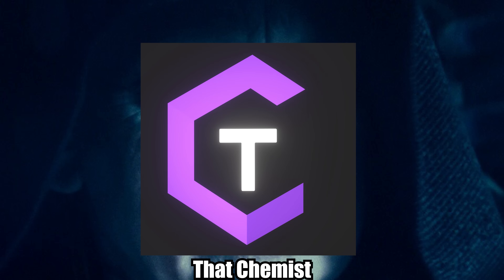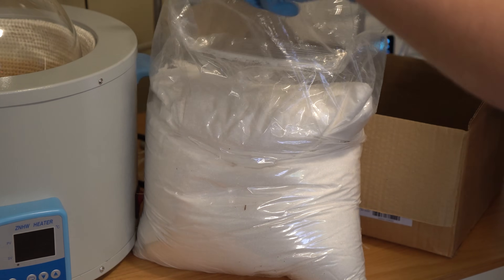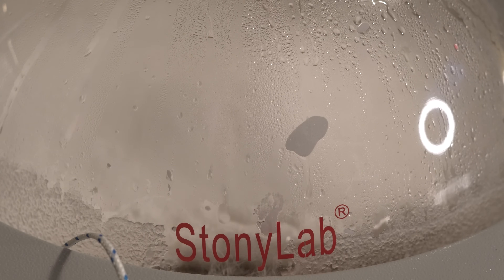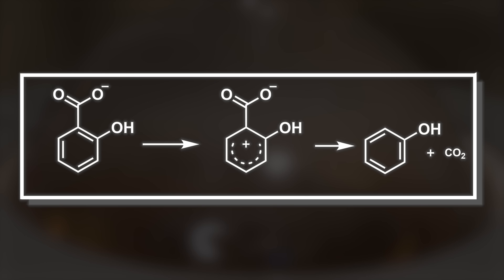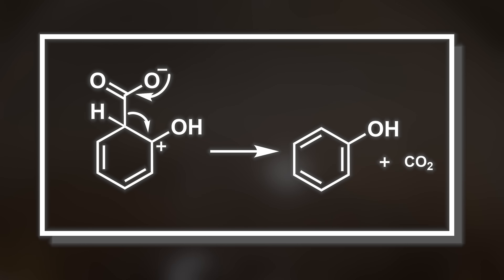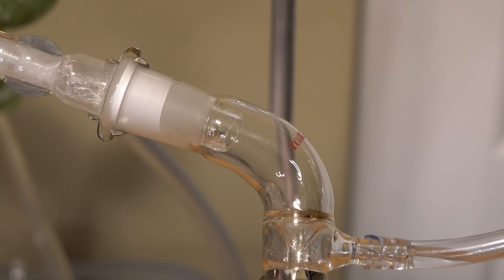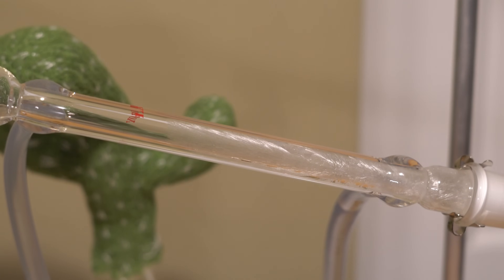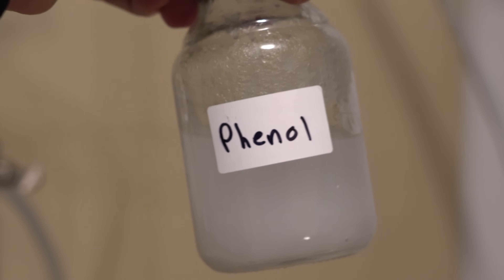That Chemist forced me to make phenol in a Tim Horton's parking lot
Joey over at That Chemist forced me to make phenol, but then gave me some. Guess it was worth the shady deal. Make sure to check him out on his channel: @That_Chemist

Sources:
-Thumbnail: ChatGPT (DALL-E)
- Joey's mind